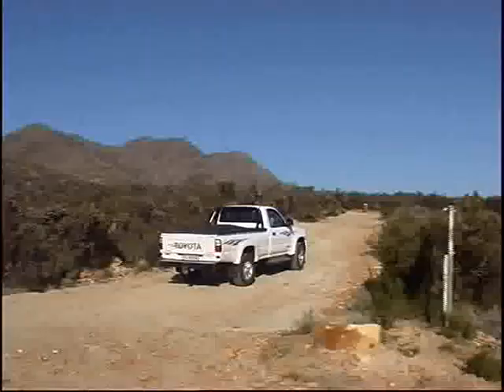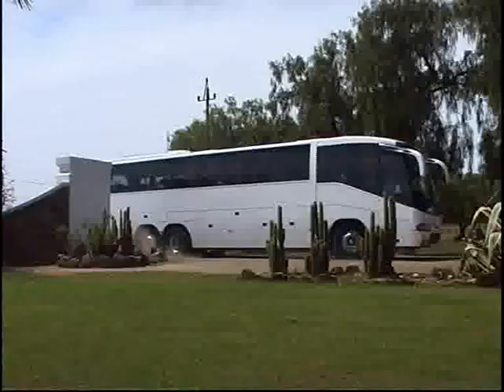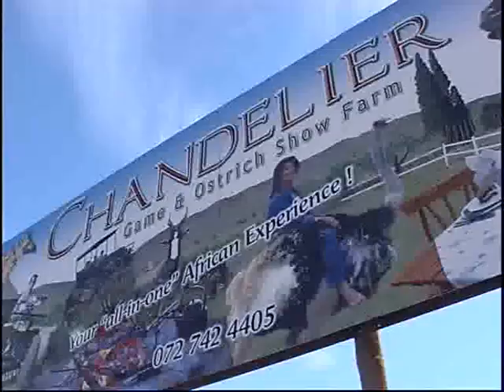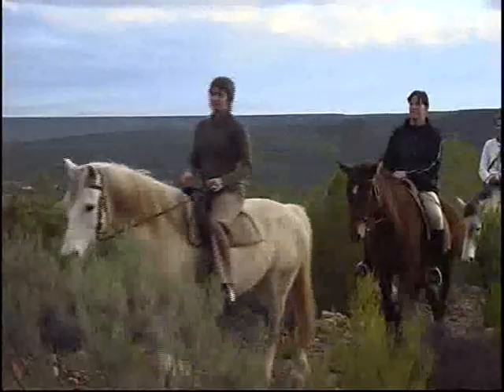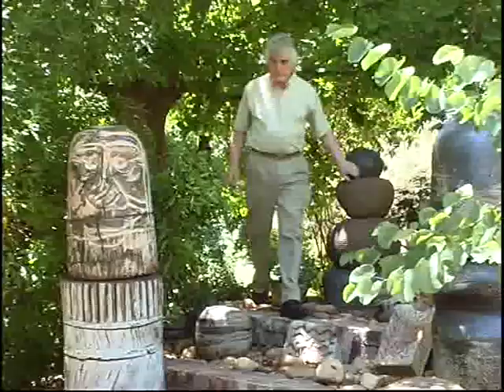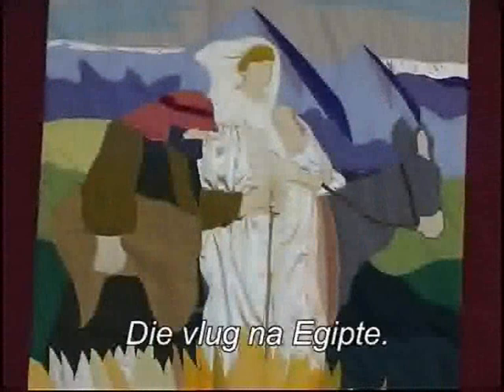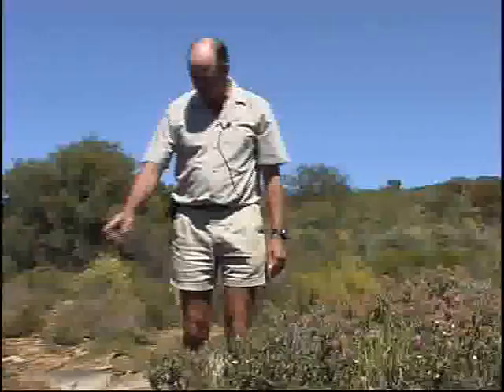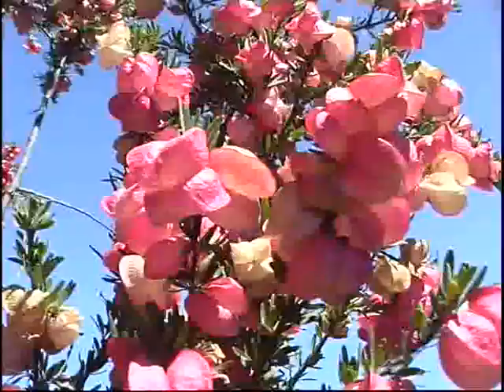The Beauty of the Little Karoo Part 2 of 2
Part 2 of 2 video of the Klein Karoo area. The Klein Karoo area is a very unique and diverse but majestically beautiful area in South Africa with the main town in the area, Oudtshoorn.  The Klein Karoo area is world reknown for its Ostrich farming and accompanying industry.  The first domestication of Ostriches were done in this area more than a century ago.  The area is also well known for its high quality Port and Hanepoot wines.   Seed farming is also done at a fairly large scale with great success due to the very suitable climate. Various seed companies are based in Oudsthoorn.